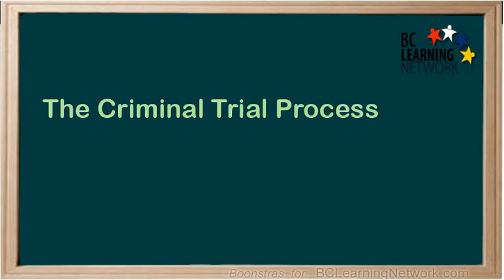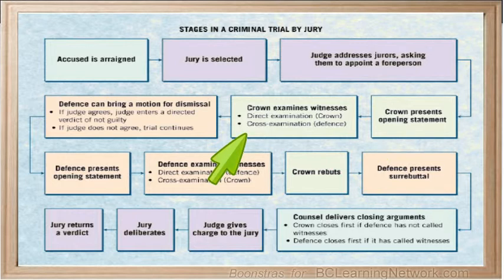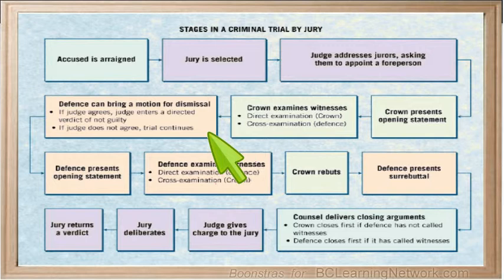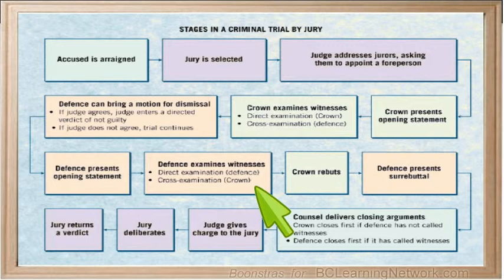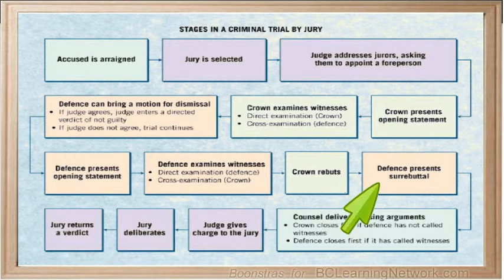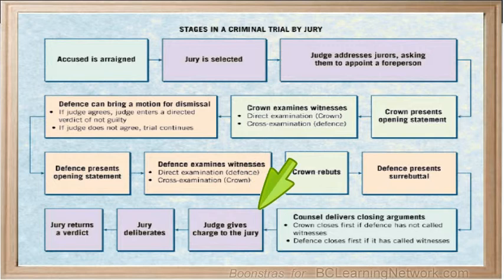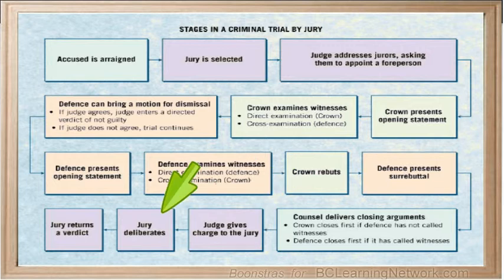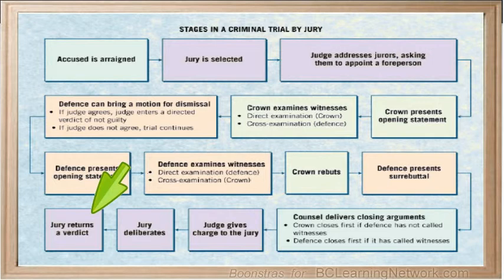WCLN - Stages in a Trial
Stages in a trial